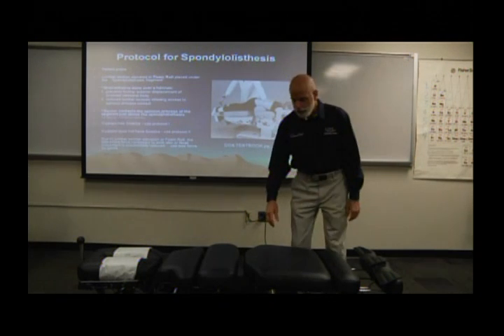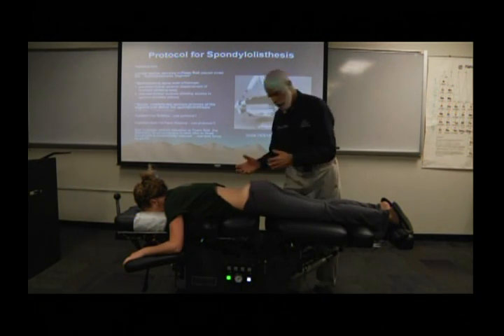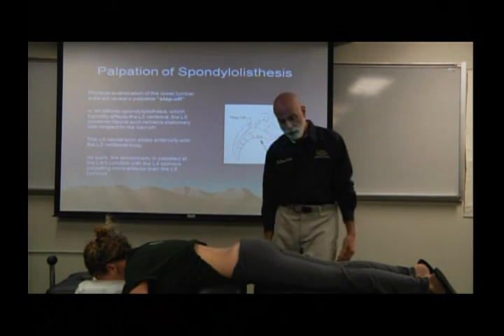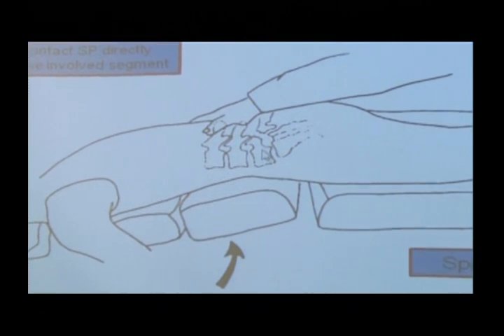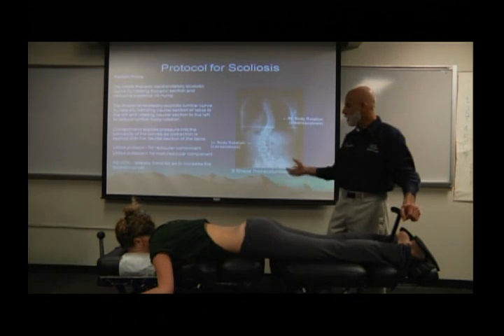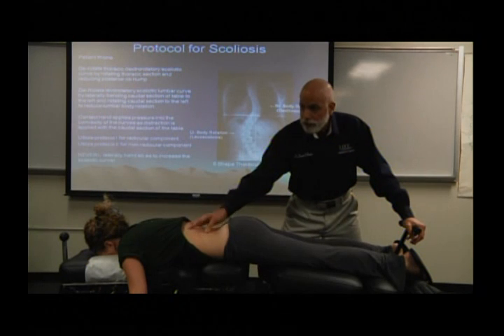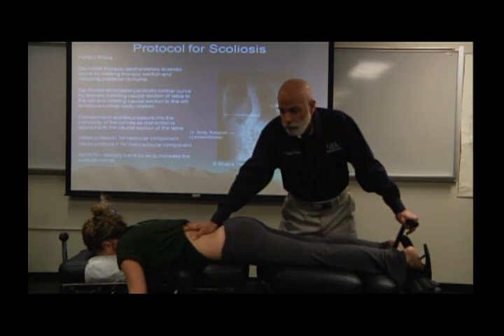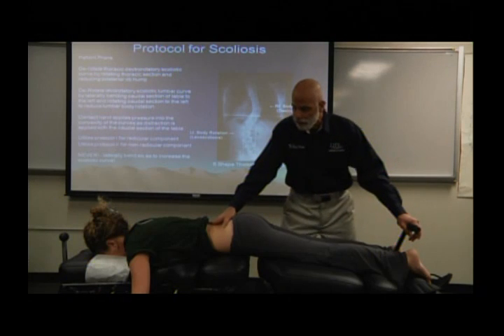Spondylolisthesis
Protocol for lytic and non lytic (degenerative) spondylolisthesis utilizing flexion distraction procedures